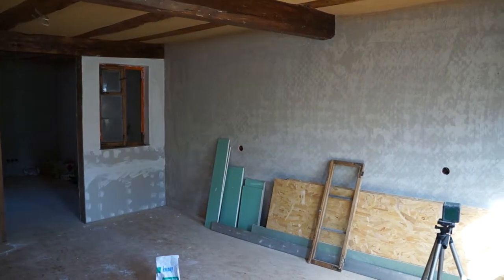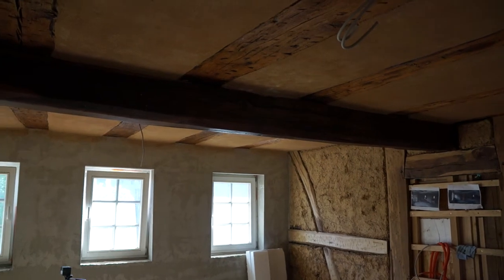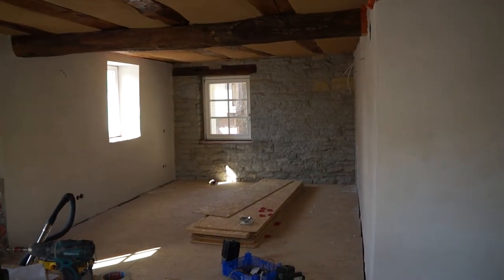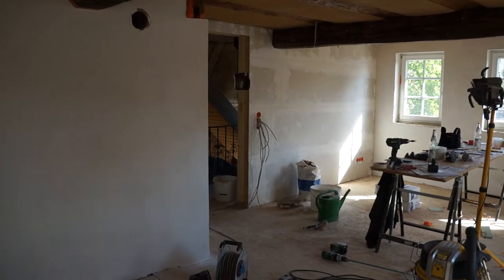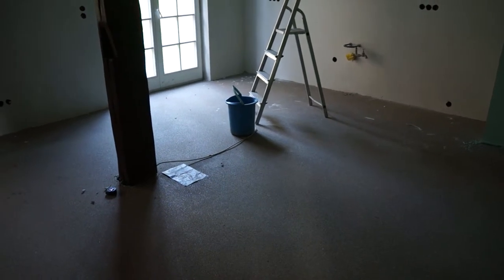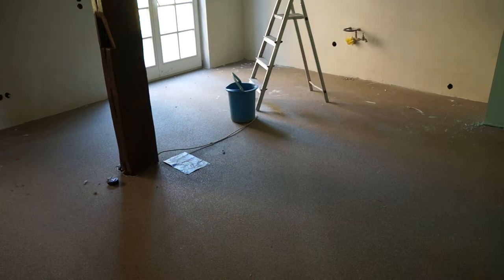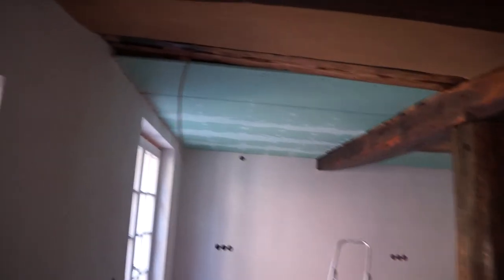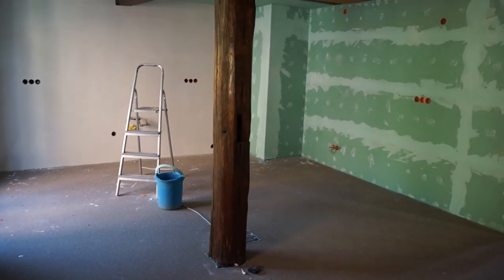The Bauernhaus 2014-08-29 1st Floor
Big changes since the last video. Floor heating and a synthetic resin screed in the kitchen, and fine plaster skim coats done in the kitchen and living room. Feels almost like a new building!